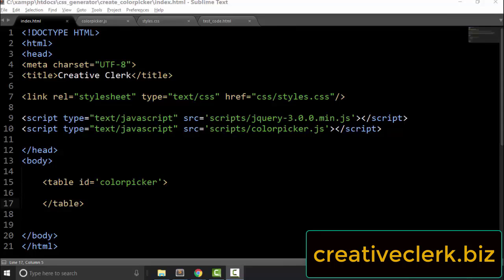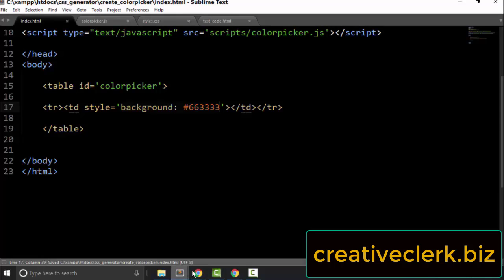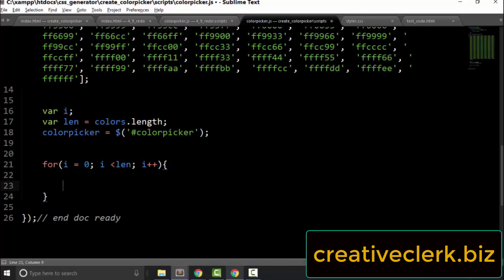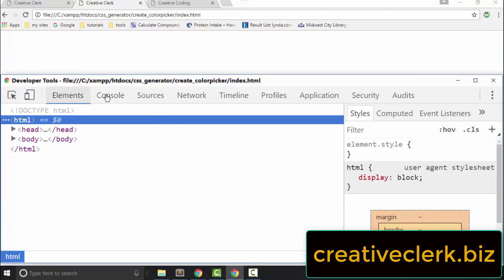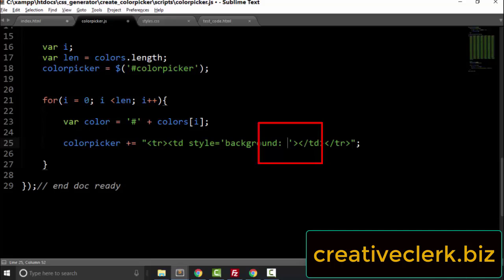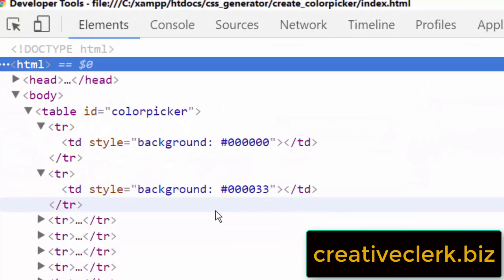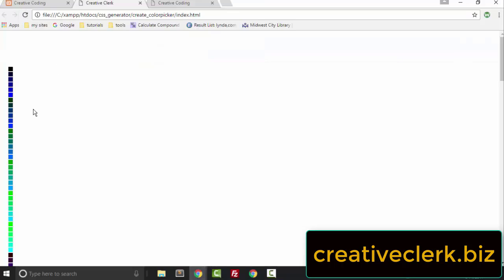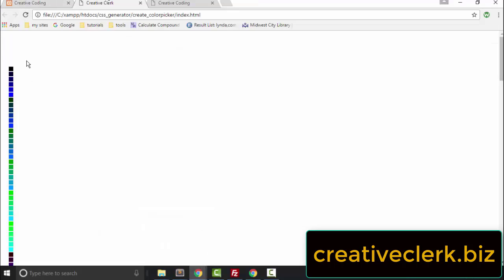Create colorpicker with for loop part 1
This video demonstrates hot to use modular division and a JavaScript for loot to create a colorpicker.